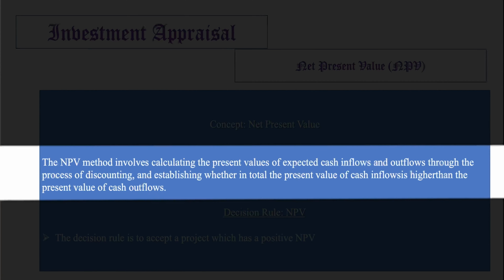Discounted Cash Flow Method: How to find NPV, PI, IRR | Decision Rule in DCF Methods (Continued)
A Series: this video completely explain Accountancy from the aspect of Capital Budgeting and Investment Appraisal; How to find NPV, PI, IRR in DCF.